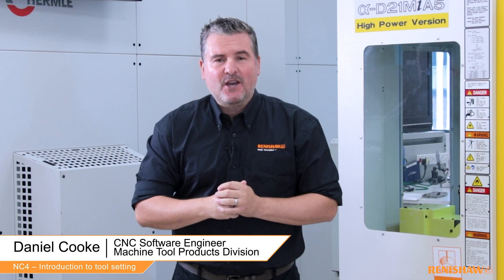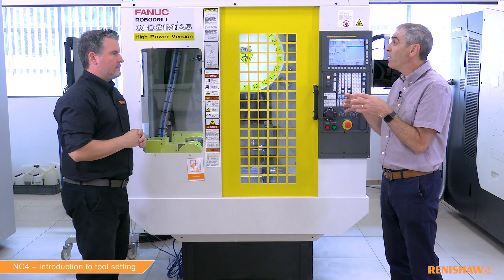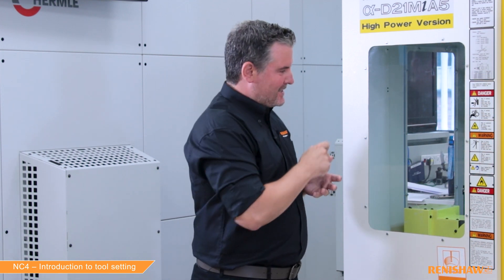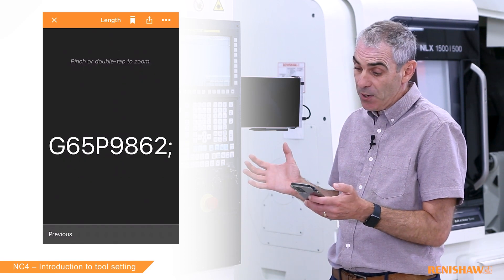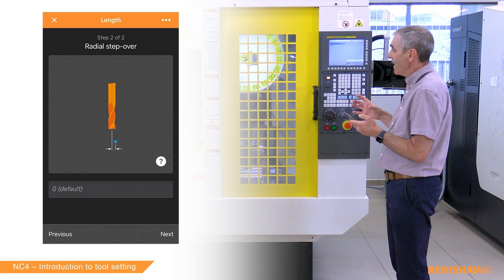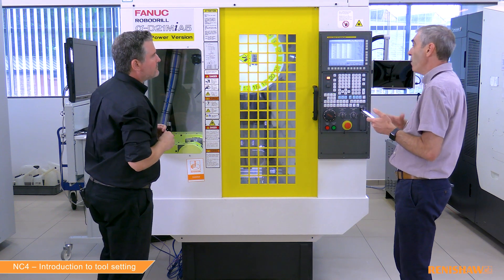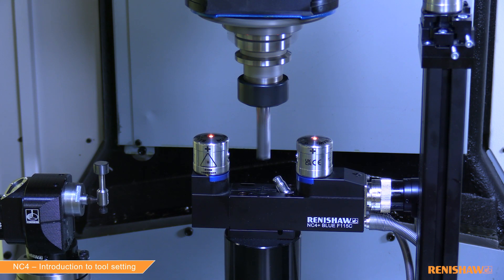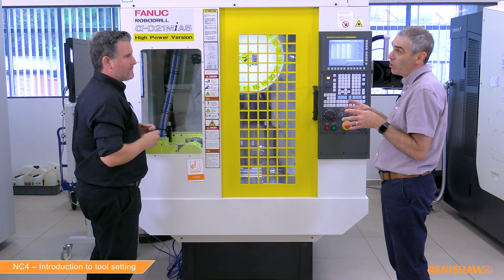Non-contact tool setter – Introduction to tool setting using the NC4 | Renishaw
In this how-to series, Dan and Iain introduce non-contact tool setting, demonstrated using an NC4+ Blue. They discuss why you’d need to run the cycle, how it improves on results from tool setting by hand, the difference between contact and non-contact tool setting, and how to generate cycle code to measure tool length and diameter using the Renishaw GoProbe App.

If you own any of our NC4 models, you can find more information about Renishaw’s NC4 tool setting cycles in our non-contact tool setting software user guide.

Video Annotations:

8:14 - There is no need to enter the measuring height into the app as 5mm is the default value.

8:34 - B3 represents length and diameter measure, the R input represents the tool diameter, and Y is the stepover value. There is no need to program the measuring height (Z) because the cycle will use the default 5mm value.

You can discover more about the NC4+ Blue and the rest of the NC4 family by visiting

00:00 Introduction
00:53 Advantages of measuring on the machine
01:16 Spindle pull-up
01:59 Renishaw’s tool setters
02:21 Non-contact and contact differences
03:13 Small tool example
03:32 Calibration
03:44 Measurement cycle explanation
04:05 Drill length measurement
05:40 End mill length measurement
07:24 Measuring length and diameter
09:14 When to use radius or diameter
09:45 How to use the results
10:50 Conclusion